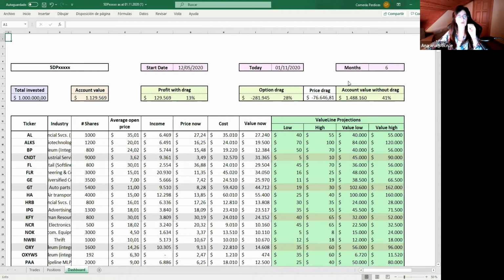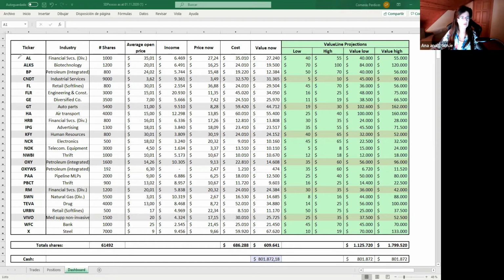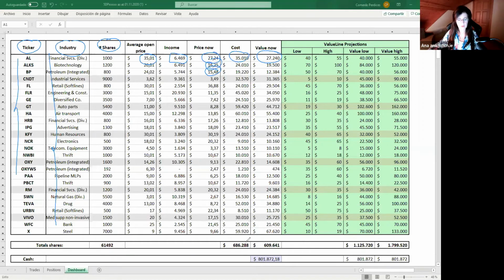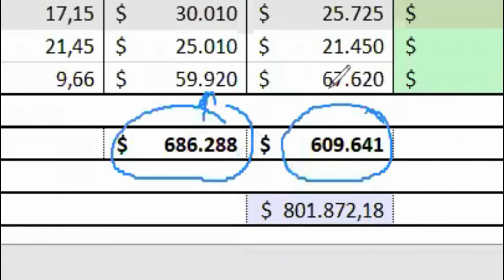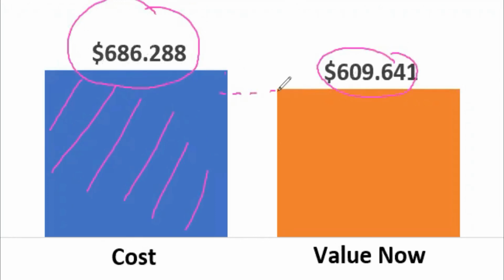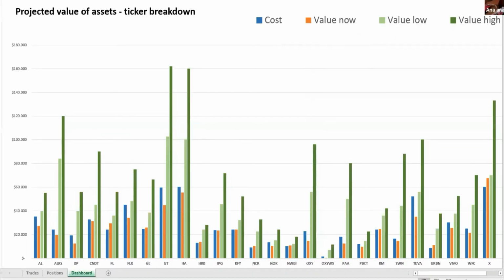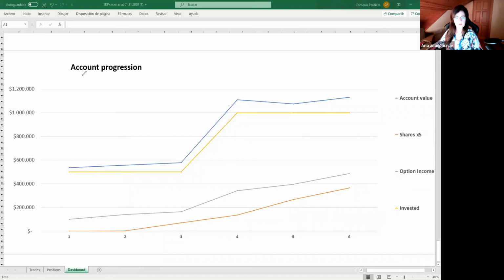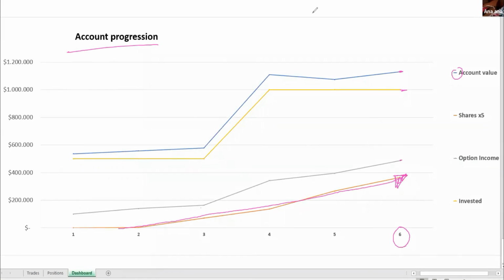Dashboard series: PRESENT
In this video, we talk about and explain all the information relating the PRESENT of a trading account: all the figures and calculations that give you an extremelly precise image of the state of your account.

The Dashboard series of short videos in which our intention is for you to maximise the returns of your investment by understanding better all the moving parts of the system.